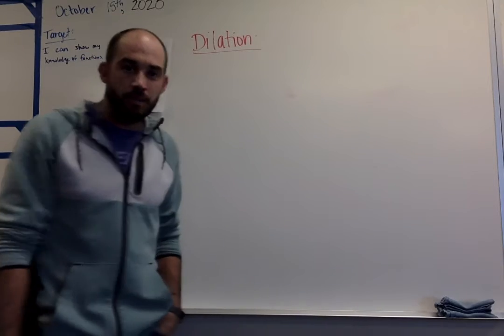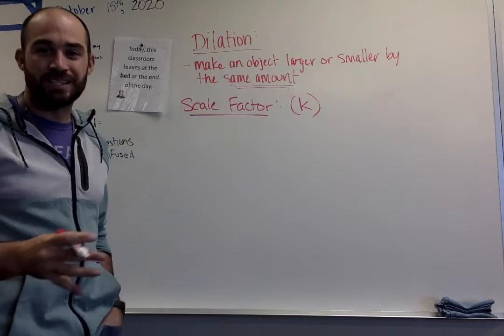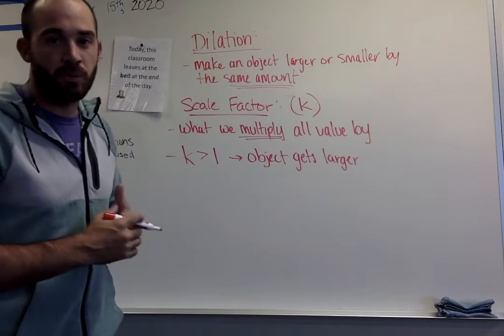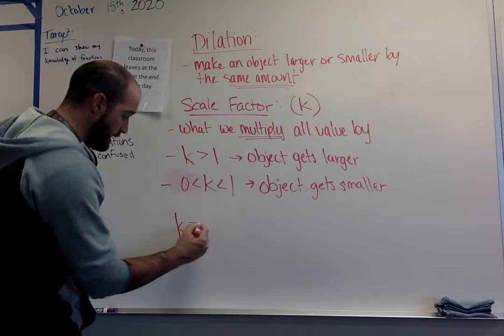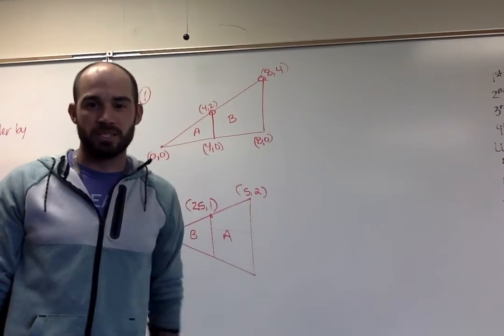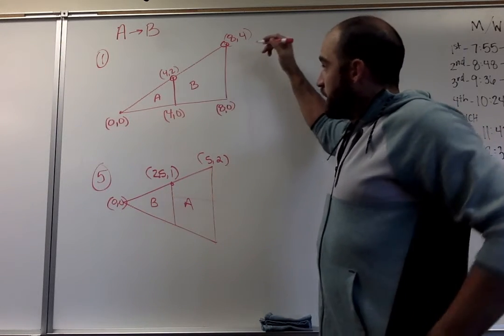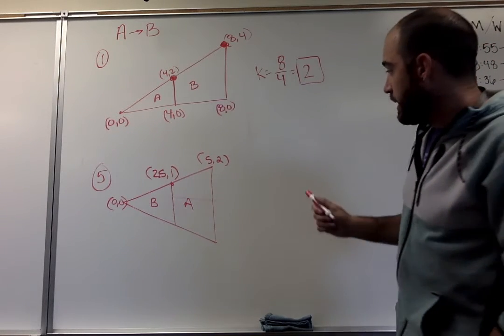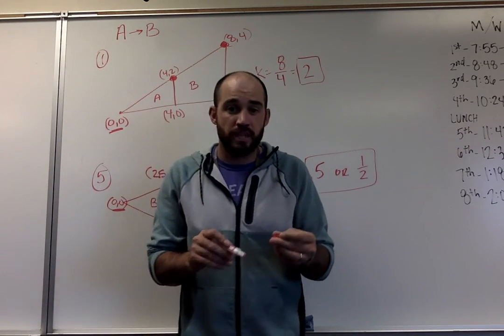Dilation (Geometry Transformations)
Mr. Schultz explains the vocabulary and how to use dilation in Geometry.